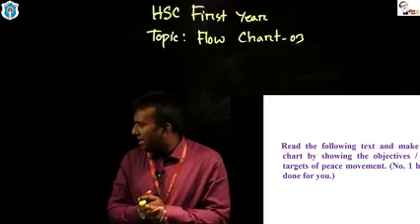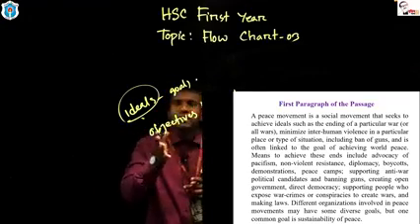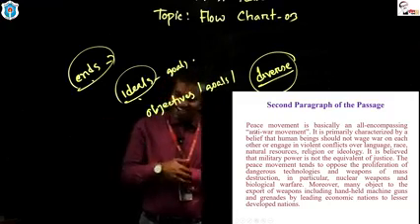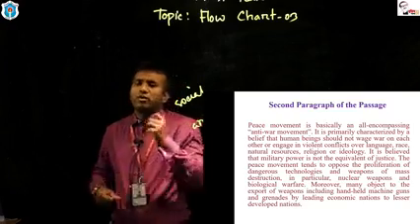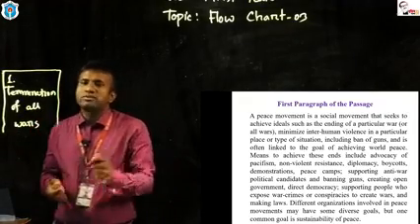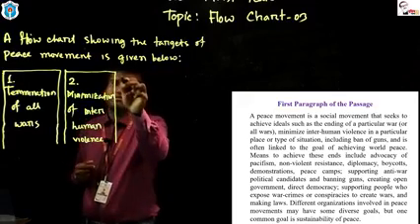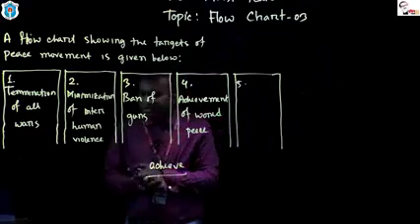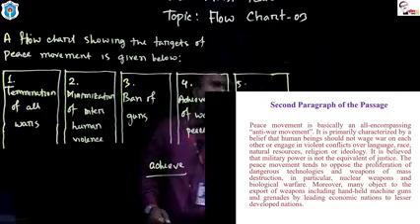flow chart 3